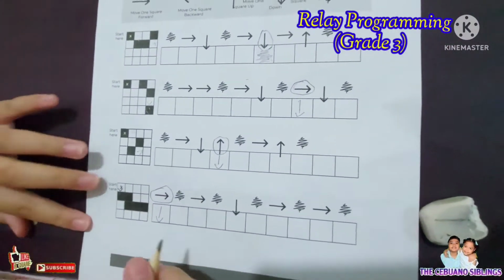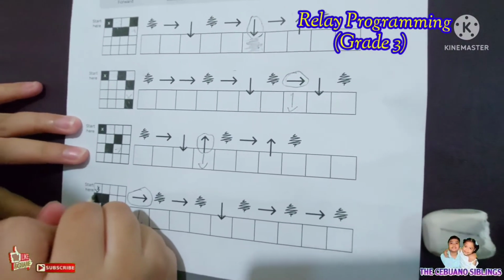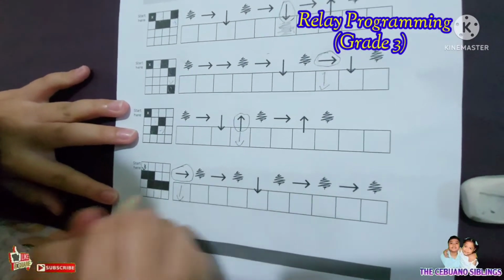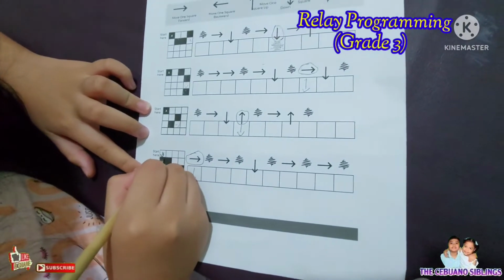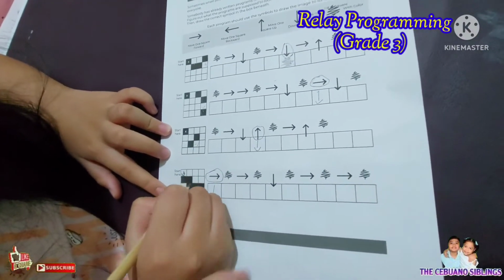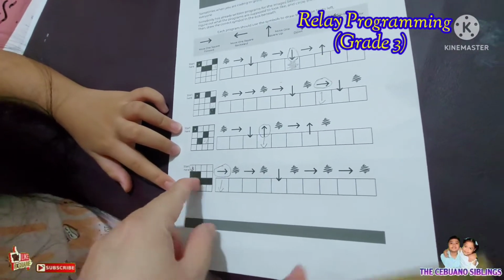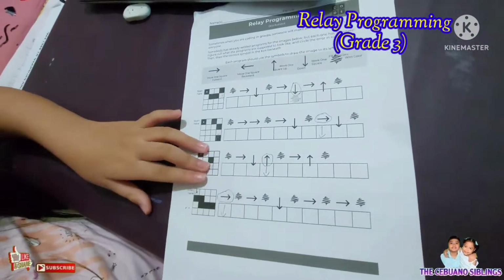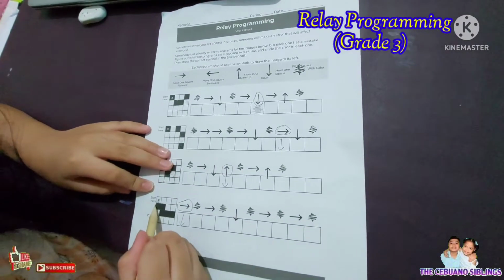How to do Relay Programming